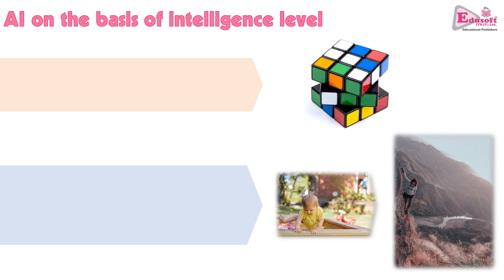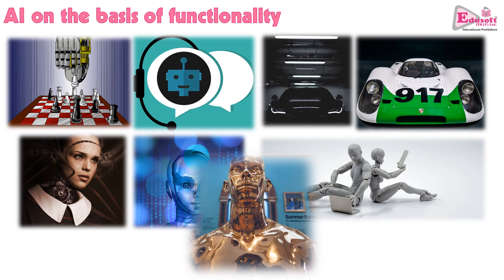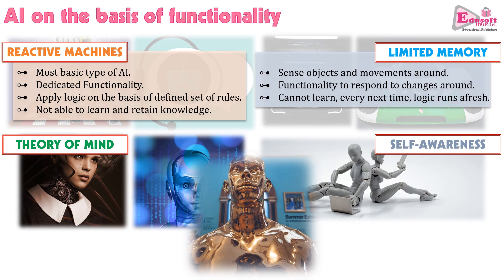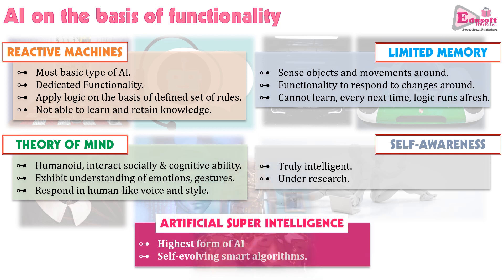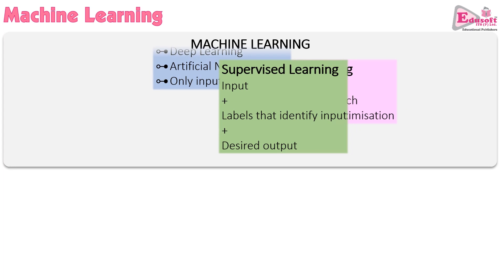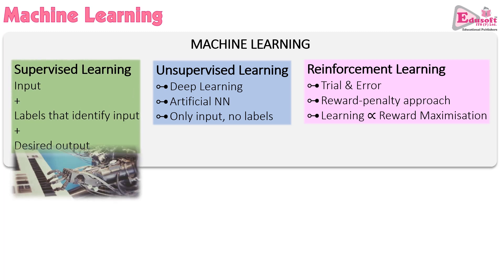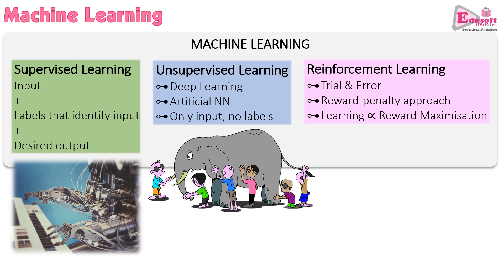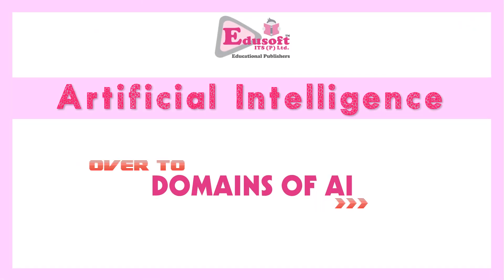AI-Code 417: Types and Techniques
AI types on the basis of intelligence level,
AI types on the basis of functionality,
Overview of Artificial Neural Networks,
Overview of Machine Learning